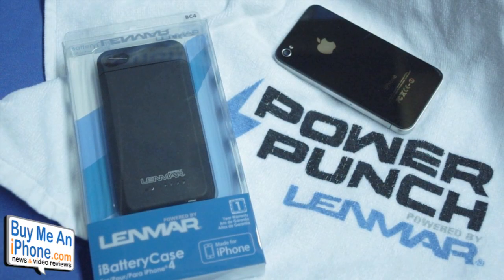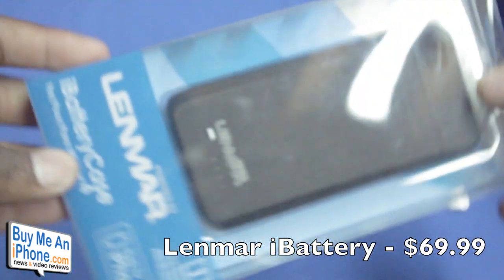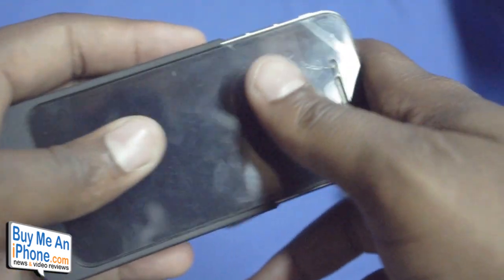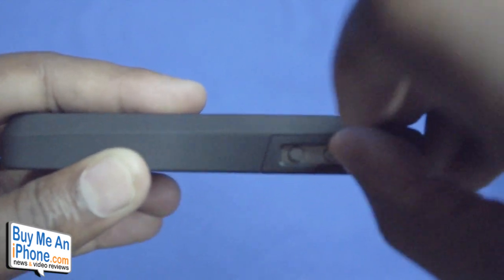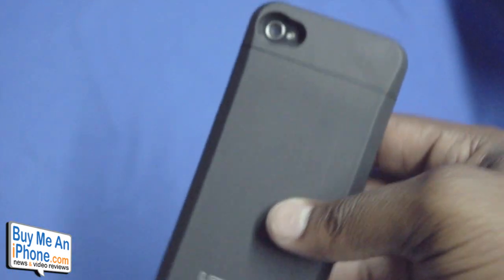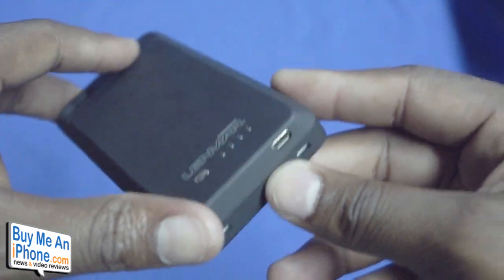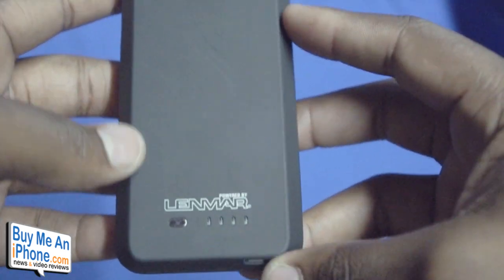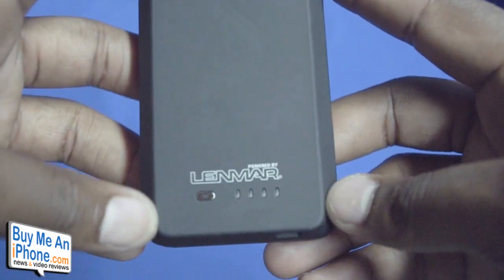BuyMeAniPhone Review: Lenmar iBattery BC4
How to win this case:

2.) Rate Video.
3.) Comment